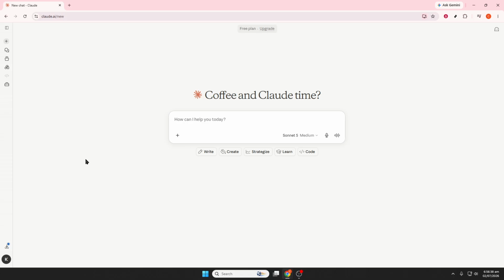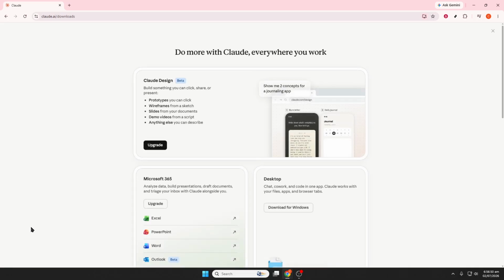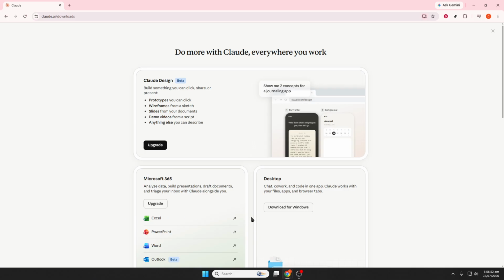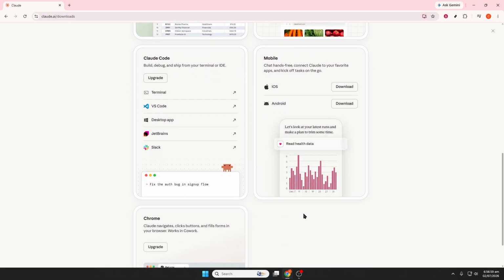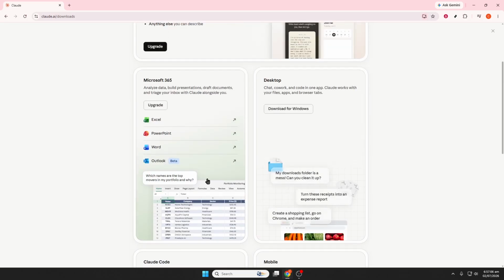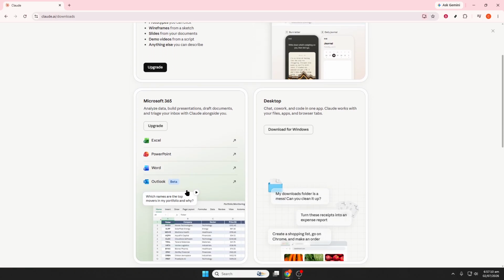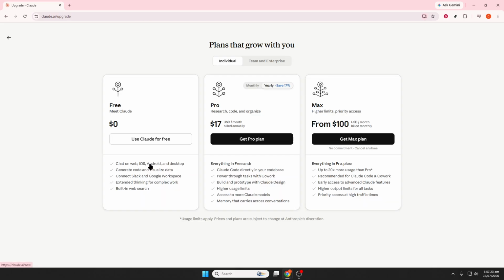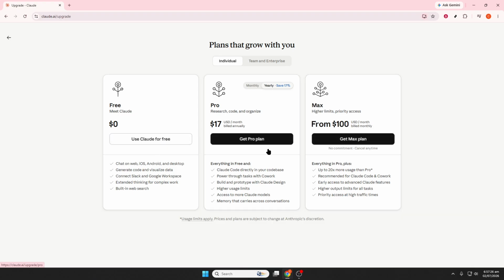How To Connect Claude To Google Sheets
Learn How to Connect Claude to Google Sheets with this easy step-by-step tutorial! 🤖📊

Want to integrate Claude AI with Google Sheets to automate tasks, generate formulas, analyze data, and improve your productivity? In this beginner-friendly guide, I'll walk you through the complete setup process so you can start using Claude AI with your spreadsheets in just a few minutes.

Whether you're a student, business owner, freelancer, content creator, or office professional, connecting Claude to Google Sheets can help you streamline your workflow and save valuable time.

In this video, you'll learn:

✅ How to connect Claude AI to Google Sheets
✅ How to set up the integration step by step
✅ How to use Claude AI with spreadsheet data
✅ Generate formulas, summaries, and content using AI
✅ Best practices for using Claude AI in Google Sheets